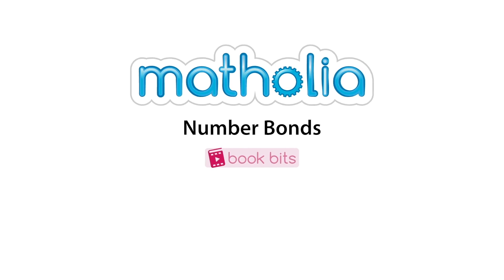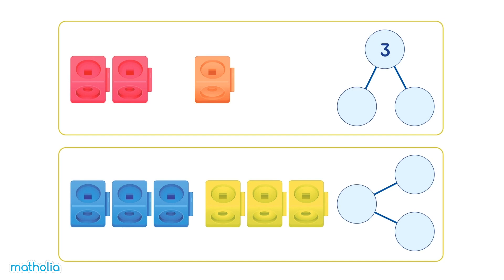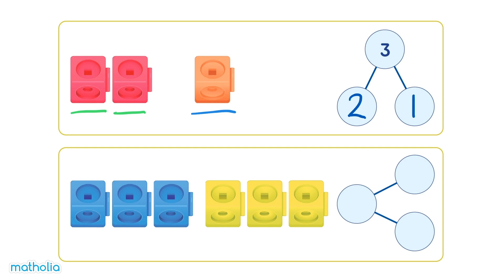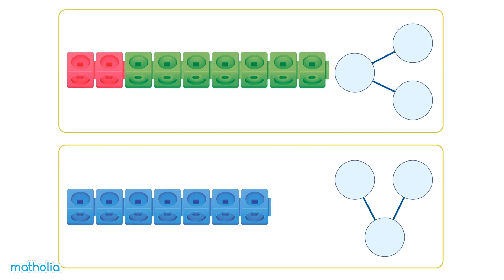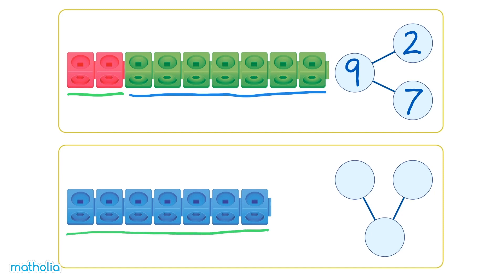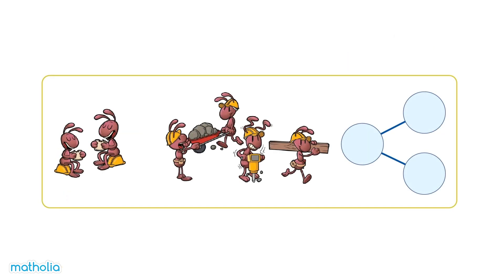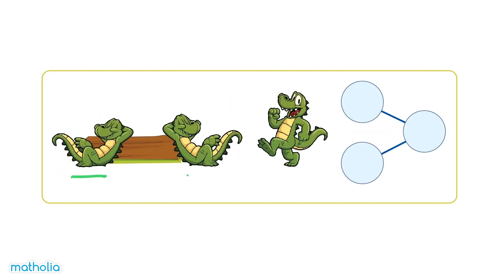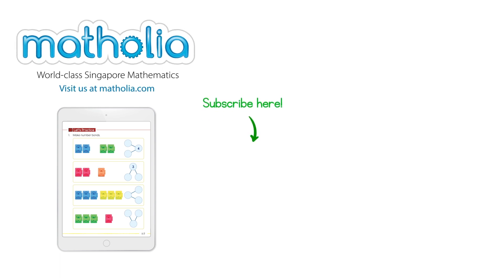Number Bonds to 5 – Book Bit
Matholia Book Bit video on Addition Word Problems.

Topic Description:
Understand how number bonds can be used to visualise that parts can be combined to form a whole. Understanding decomposition of numbers to 10 through number bonds, connecting number bonds to numerical expressions, understanding both the addition conditions of  “putting together" and “adding to”, exploring word problems.

Learning Targets:
I know that numbers can be broken down into parts.

I can break numbers apart using objects or drawing models like number bonds.

I can write equations to show how I break numbers apart.
I can find two numbers that make ten.